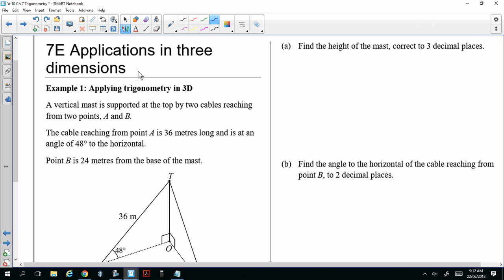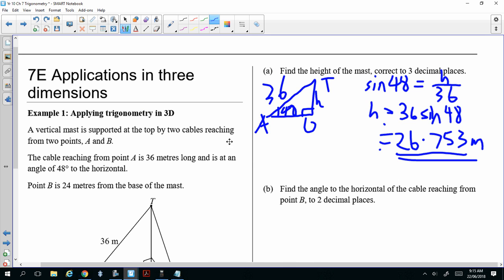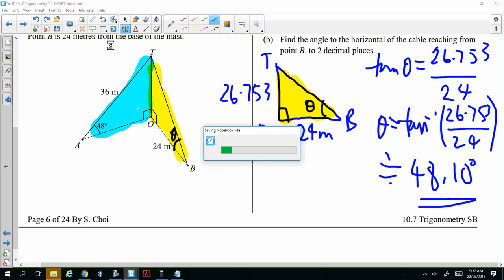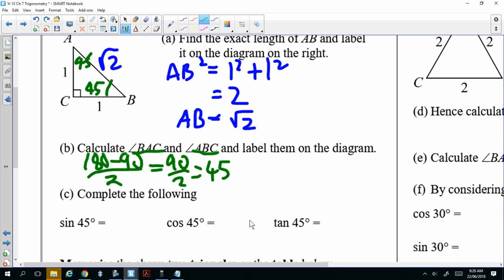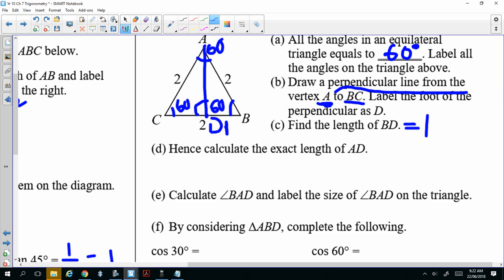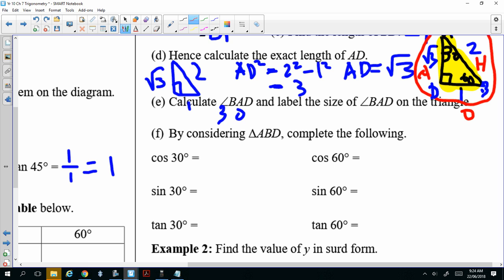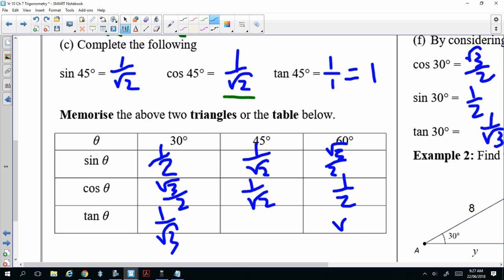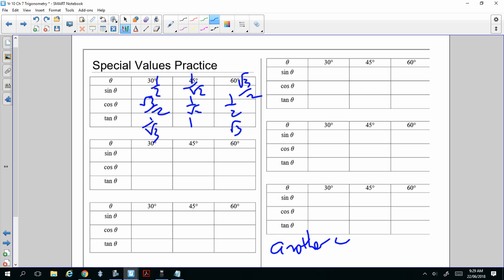Yr 10 Ex 7E 3D Trig & Ex 7F Exact Values